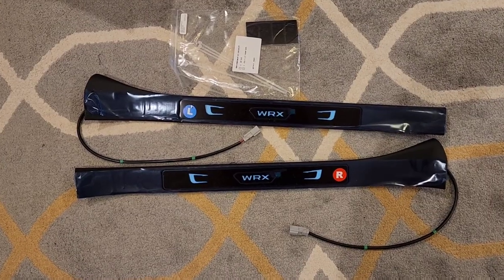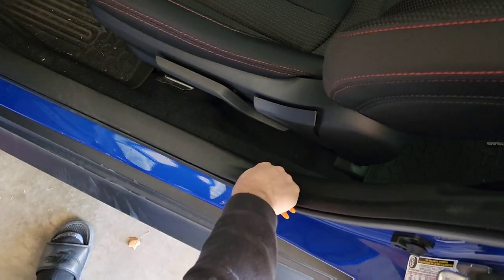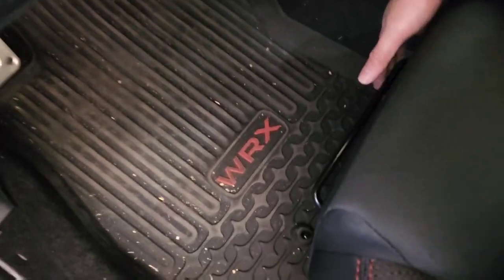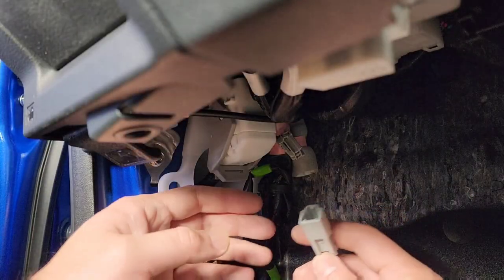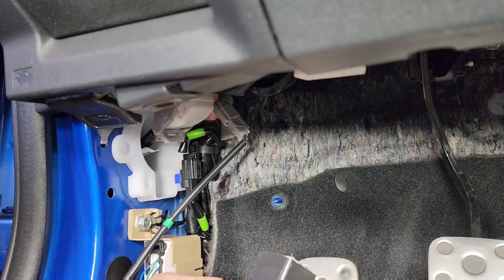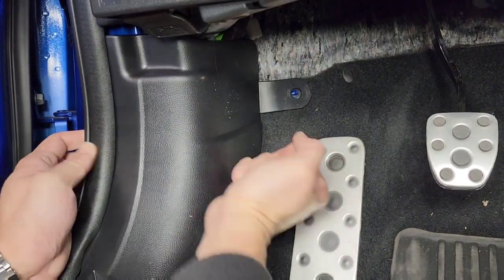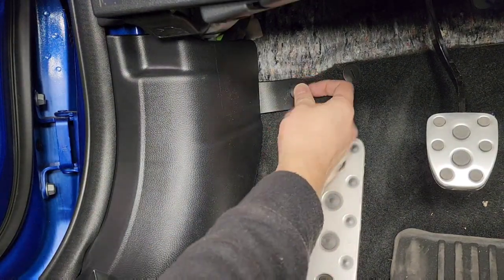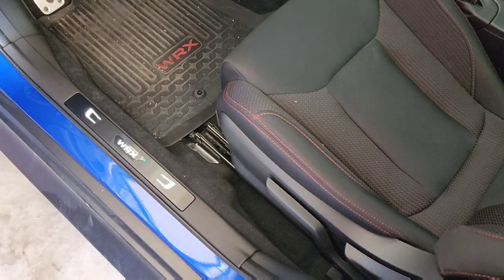OEM Lighted LED Door Sill Install | 2022+ VB Subaru WRX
Installation of the OEM lighted LED Door Sill on the 2022+ VB Subaru WRX.